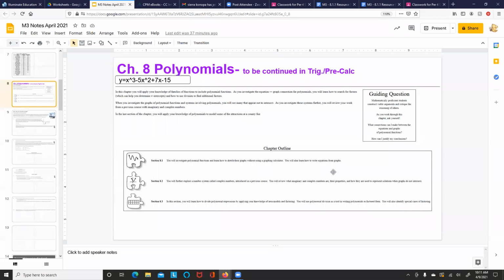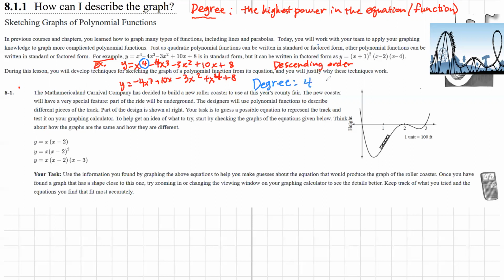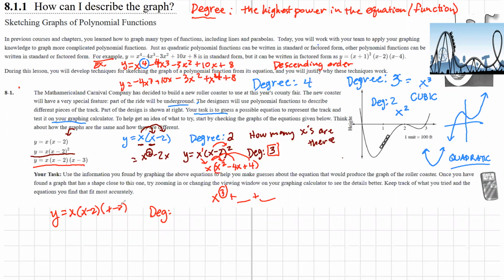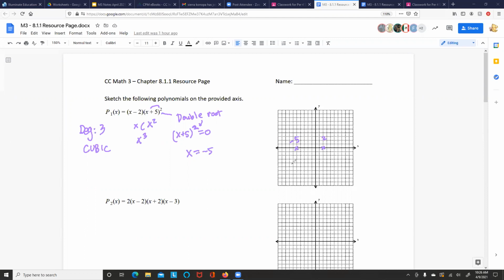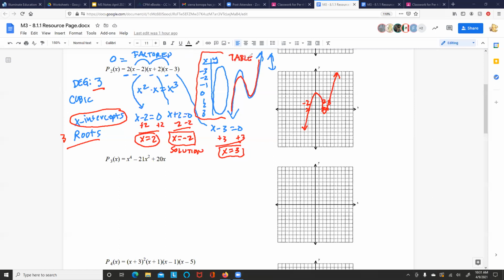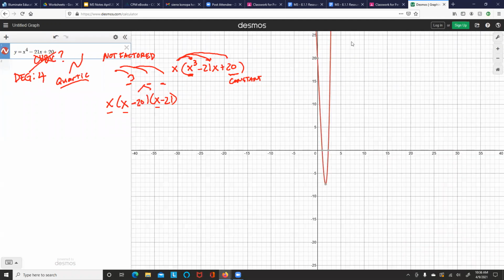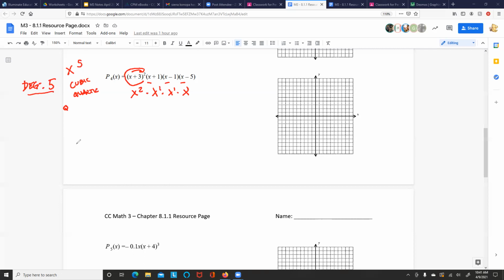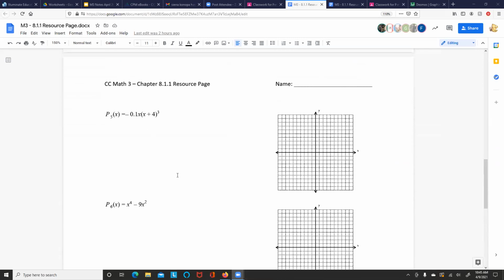M3 8.1.1 Graphing Polynomials Part 1